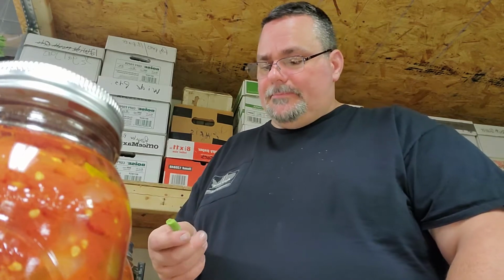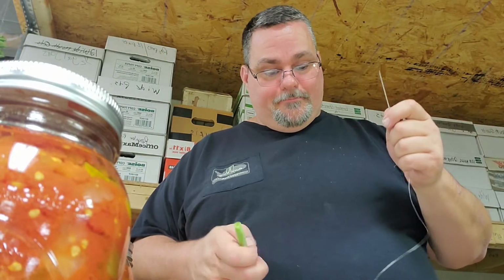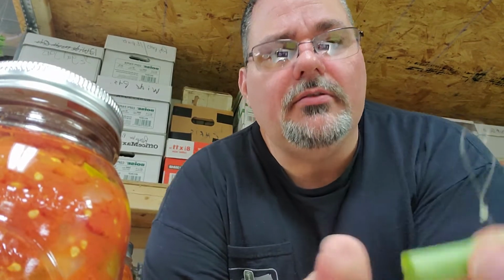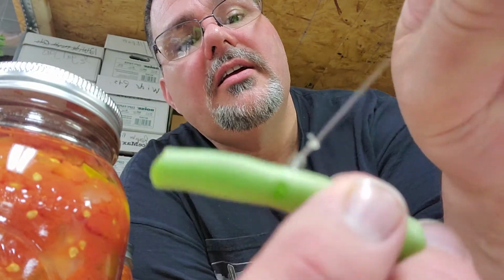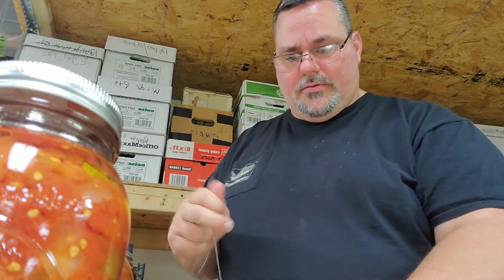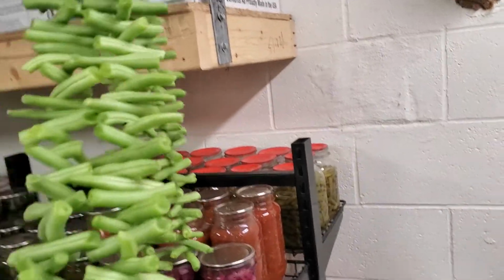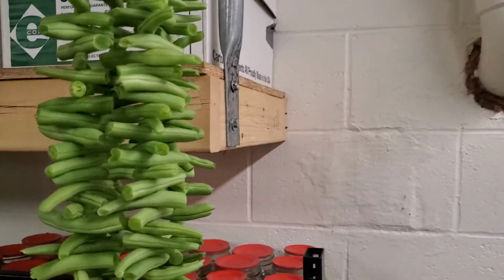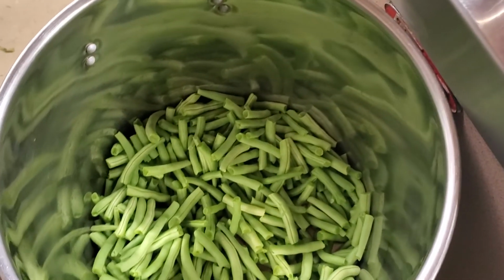How to string green beans/Leather britches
A old-fashioned way to store green beans
Yet easy and effective storage.